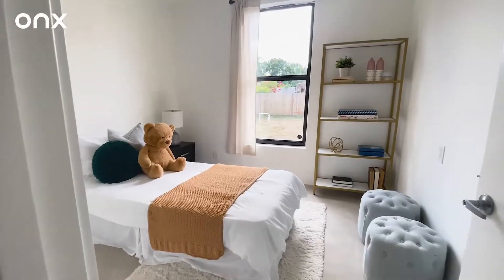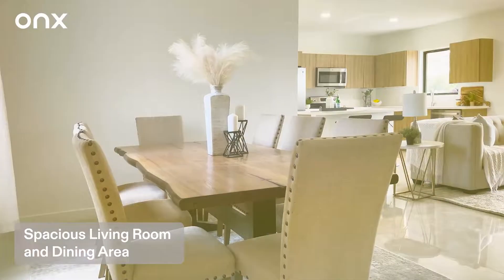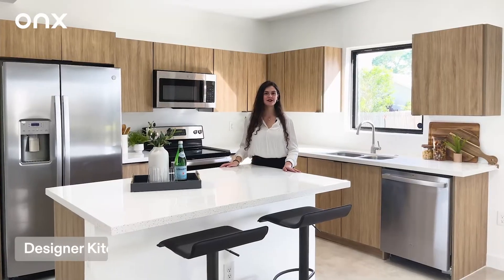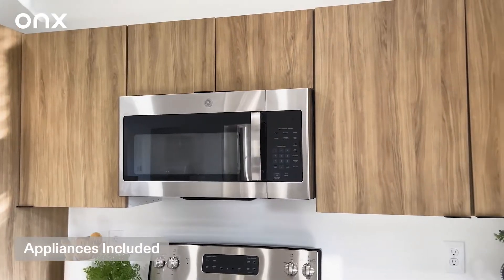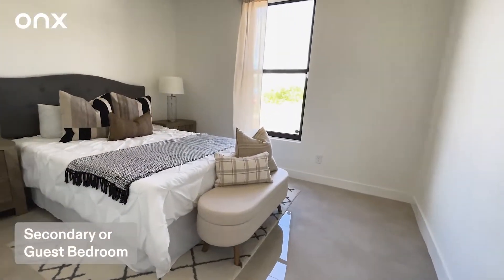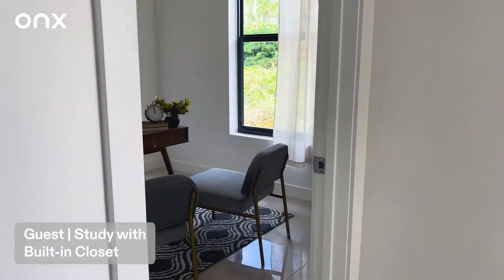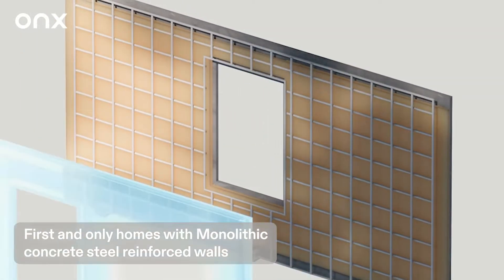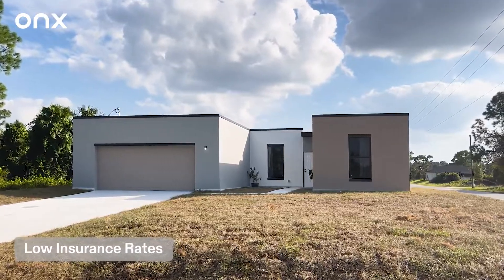On Lehigh Acres Home Tour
Introducing a new way of building: X+ Construction™, a fully integrated system that merges high-end design and advanced technology.

First and only monolithic concrete, steel-reinforced homes.
Concrete 2D monolithic steel reinforced walls
Concrete-engineered foundation
Concrete staircases
Concrete 3D bathroom pods

Monolithic concrete components make your home stronger, safer, and reduce lifetime ownership and maintenance costs, bringing you greater value.